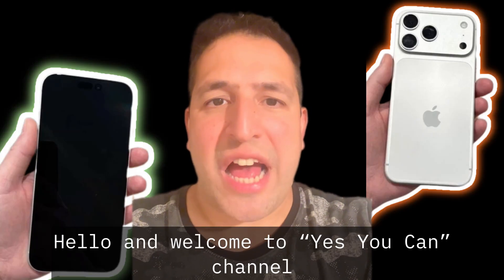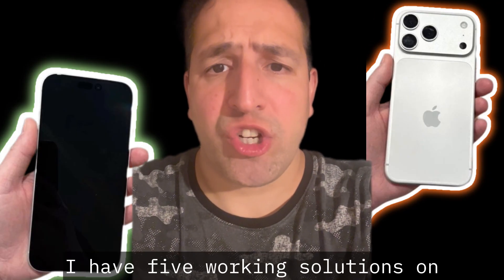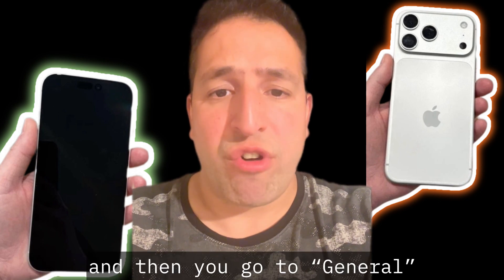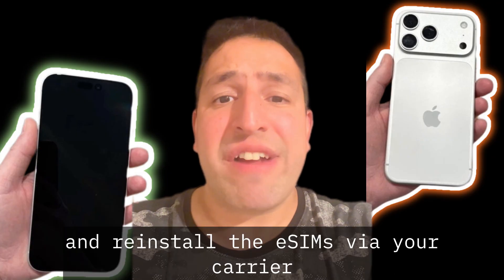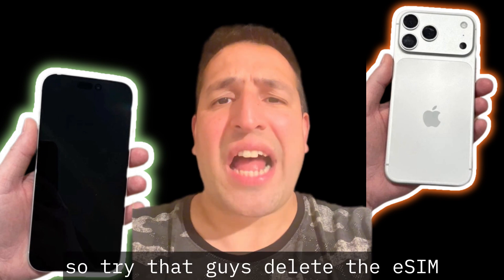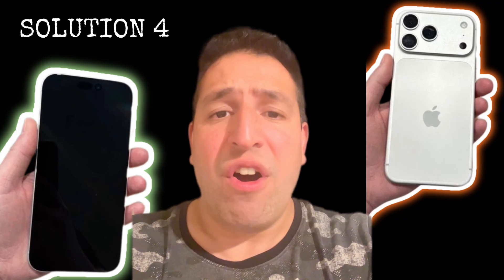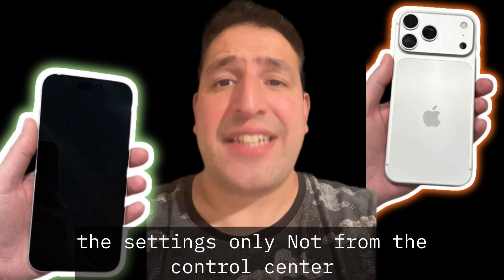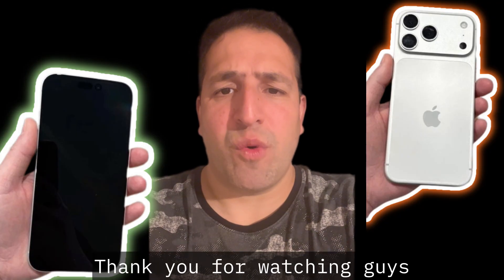FIX iPhone 17 Pro/Max Cellular Connection Issues📱FIX 5G Mobile Data & WiFi Calls Dropping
In this video tutorial, I will give you five solutions and there will be one fix, on how to fix your iPhone 17 Pro/Max or Air cellular data & WiFi Network Connection issues, which keeps dropping!